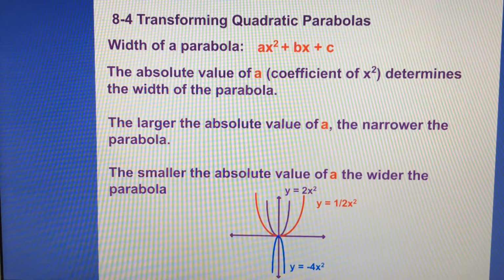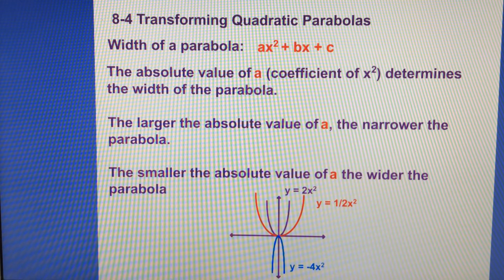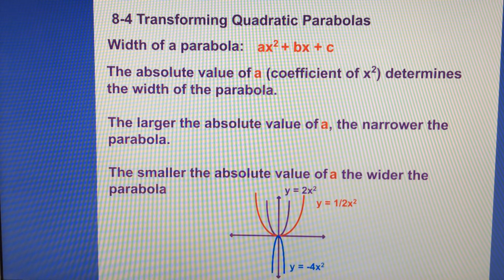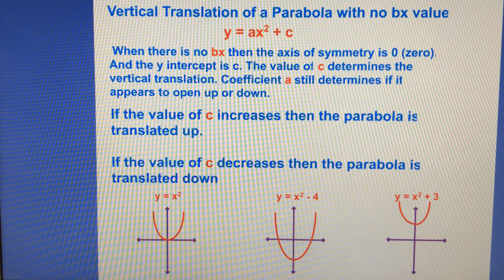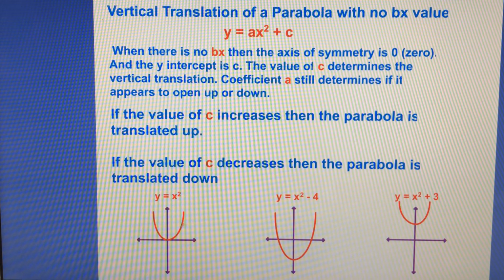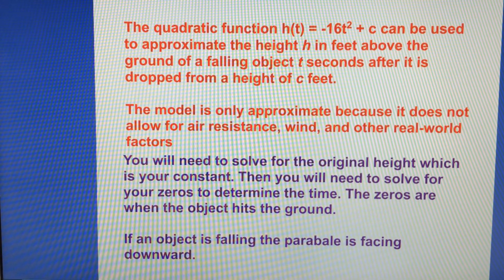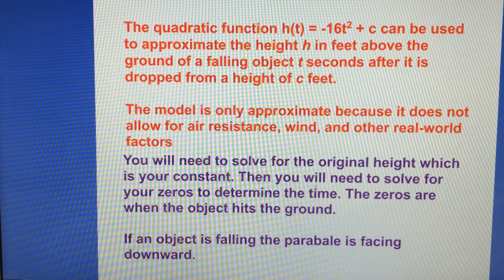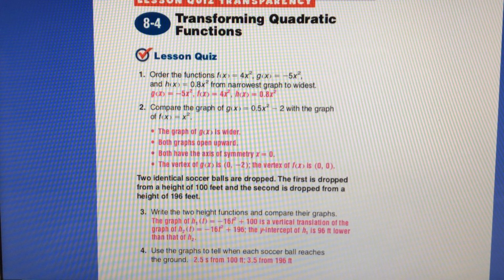8-4 transforming quadratic parabolas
Transformations of parabolas using width and vertical placement.